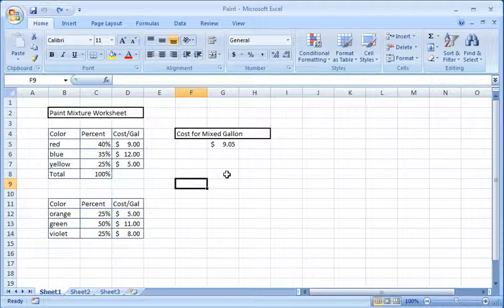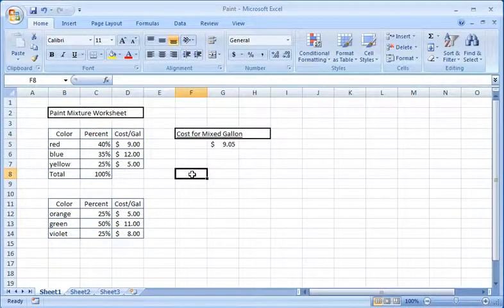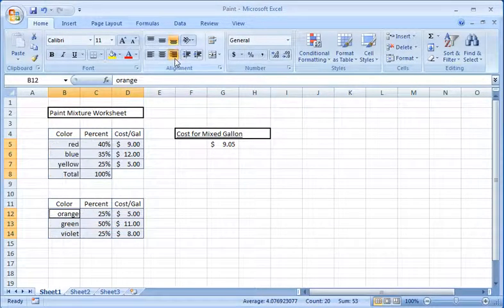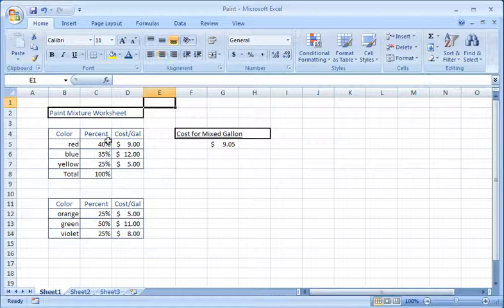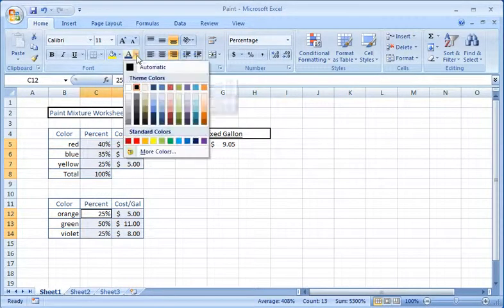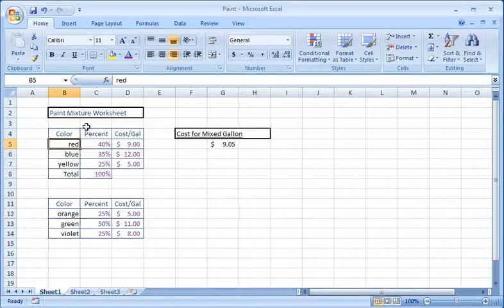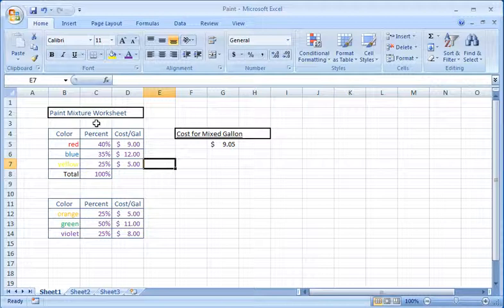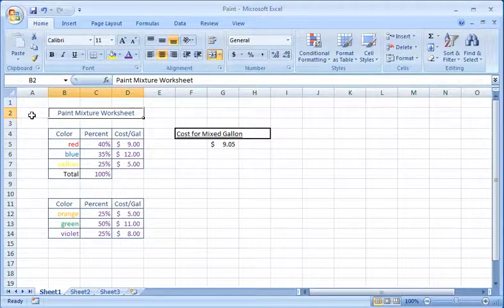Microsoft Excel 2010 & 2007 Training Tutorial - Formatting Text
In this lesson you'll learn about the different Text Format options such as Style, Color, and Alignment. You will also learn how to use the Merge Center command.
Learn more about our Microsoft Excel training.